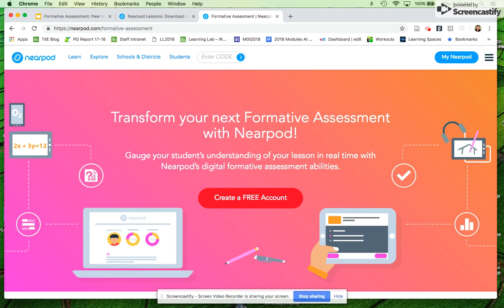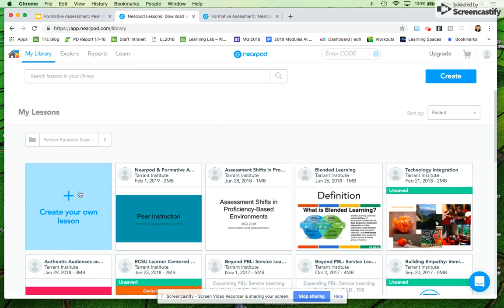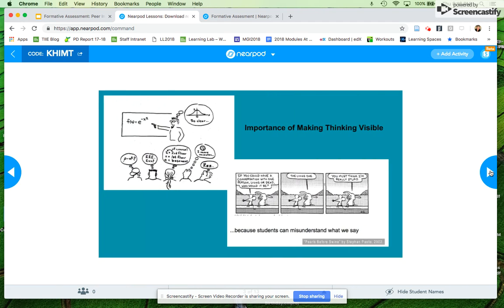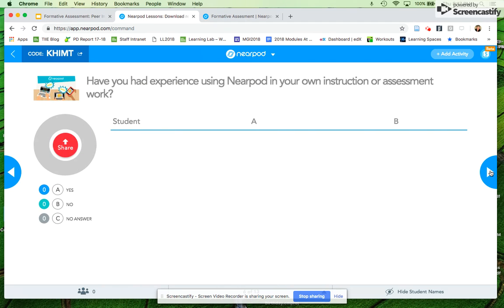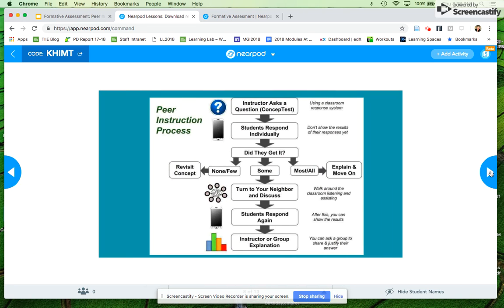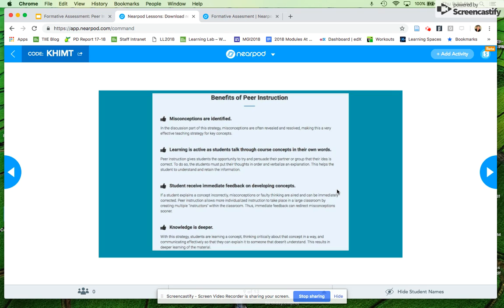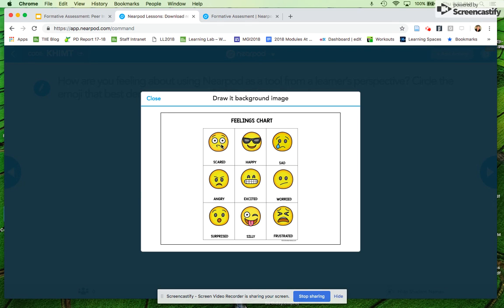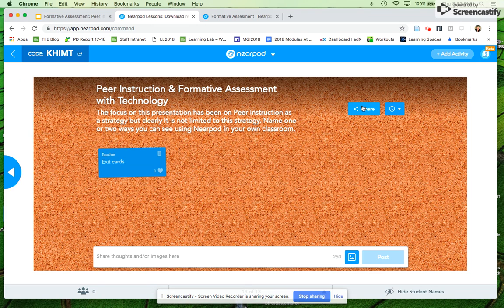Jan 31, 2019 8:23 PM